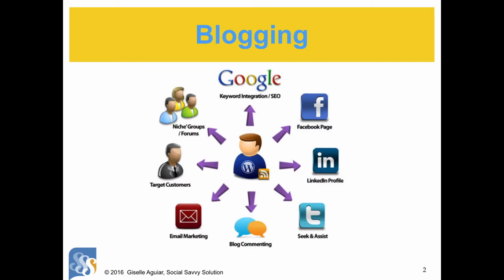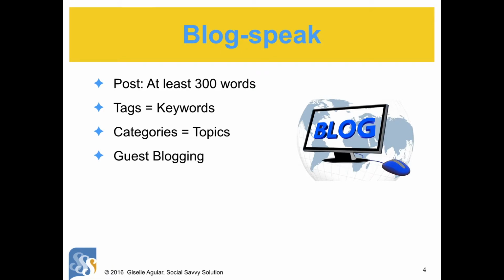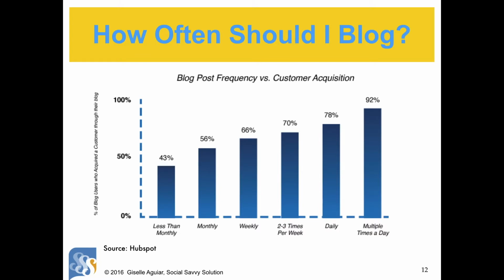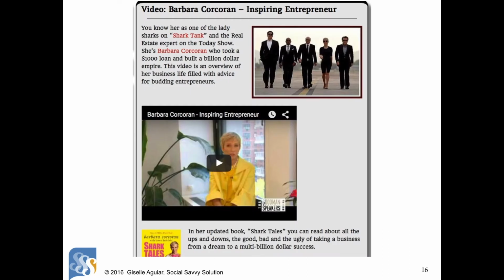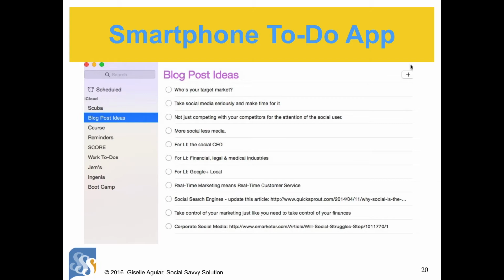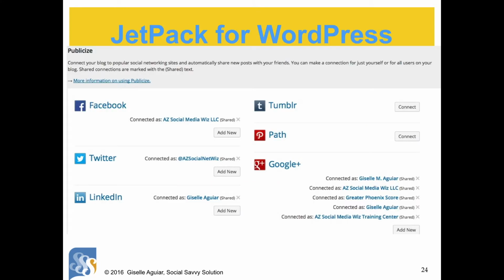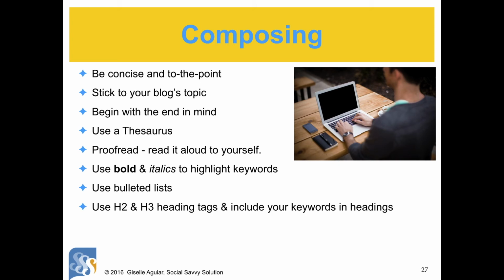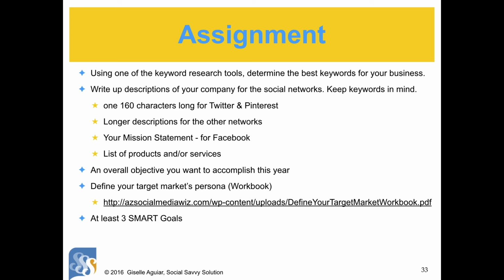How to Blog: Blogging Basics to Get Exposure &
Blogging is the central part of Content Marketing. This class covers all you need to know on how to blog.

Giselle Aguiar, AZ Social Media Wiz and founder of your Social Savvy Solution shows you how to use digital media & blogging/content marketing to promote your business. Learn how to use LinkedIn, Facebook, Twitter, Pinterest, Google+, & YouTube for lead generation, to increase website traffic & brand awareness, establish you as an expert in your field, gain exposure, build a following, SEO & reduce marketing costs.